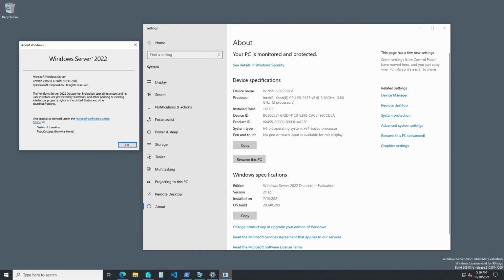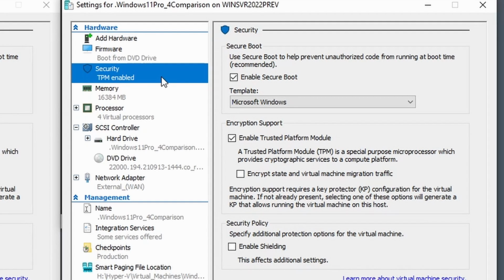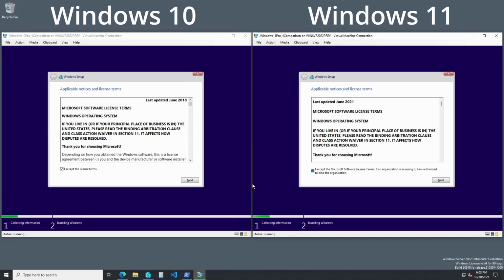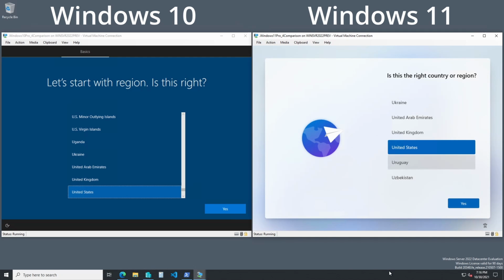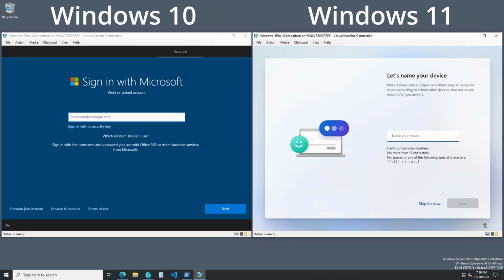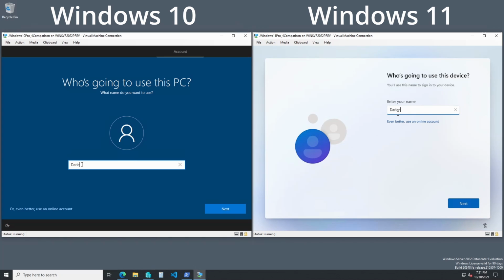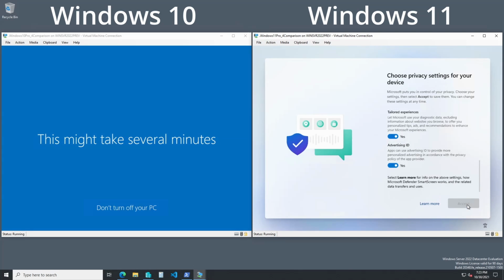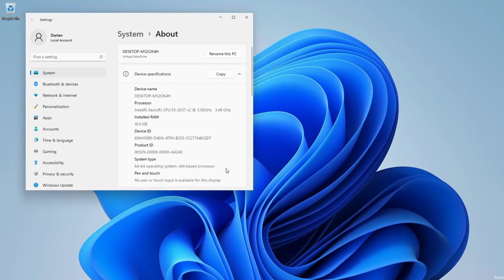Windows10 vs. Windows11 Installation (side-by-side)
This video will go through the initial installation of Windows 10 Enterprise and Windows 11 Enterprise and compare the differences between the OOBE screens.  The SKUs used in this video are official evaluation media directly from Microsoft and are exactly the same as those delivered to retail and commercial customers.

0:00 Lead in Title
0:10 Introduction
 0:42 Description of the testing environment
1:15 Windows versions
1:27 Initial installation (pre-OOBE)
2:01 OOBE (Out of Box Experience)
3:30 Installation complete and “dropped” to the Windows desktop
4:02 Thank you, everyone!